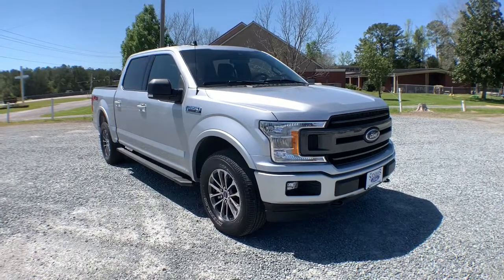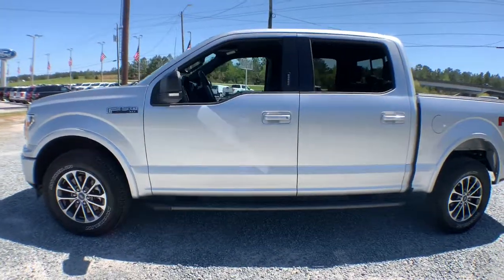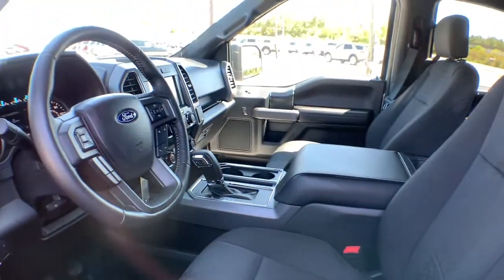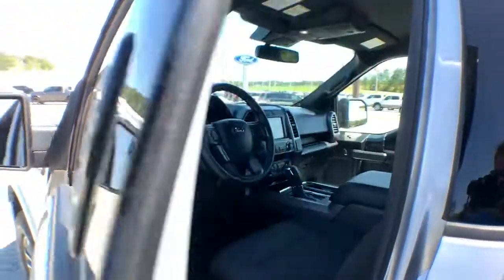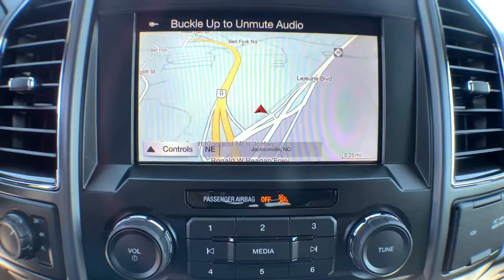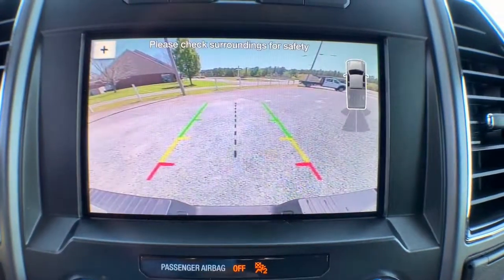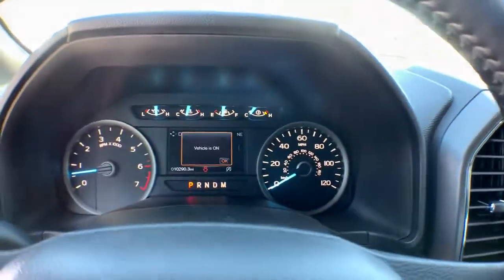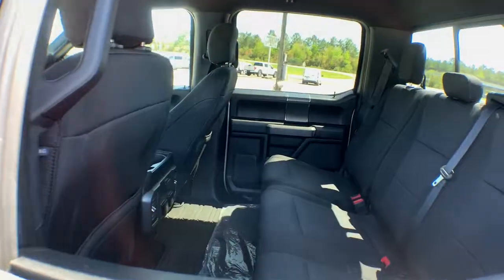2019 Ford F-150 Jacksonville, Swansboro, New Bern, Burgaw, Wilmington, NC T30812A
Ingot Silver Metallic [Silver] Used 2019 Ford F-150 available in Jacksonville, North Carolina at Sanders Ford. Servicing the Swansboro, New Bern, Burgaw, Wilmington, NC area.

Sanders Ford
1135 Lejeune Blvd.

You'll have no regrets driving this reliable 2019 Ford F-150. Tire Specific Low Tire Pressure Warning, Side Impact Beams, Safety Canopy System Curtain 1st And 2nd Row Airbags, Rear Child Safety Locks, Electronic Stability Control (ESC) And Roll Stability Control (RSC).*Fully-Loaded with Additional Options*Transmission w/SelectShift Sequential Shift Control, Towing Equipment -inc: Trailer Sway Control, Tire Specific Low Tire Pressure Warning, Tailgate Rear Cargo Access, Steel Spare Wheel, Side Impact Beams, Securilock Anti-Theft Ignition (pats) Engine Immobilizer, Safety Canopy System Curtain 1st And 2nd Row Airbags, Regular Box Style, Rear Cupholder.*Visit Us Today *Come in for a quick visit at Sanders Ford, 1135 Lejeune Blvd, Jacksonville, NC 28540 to claim your Ford F-150!